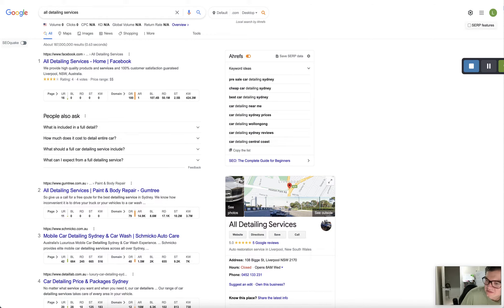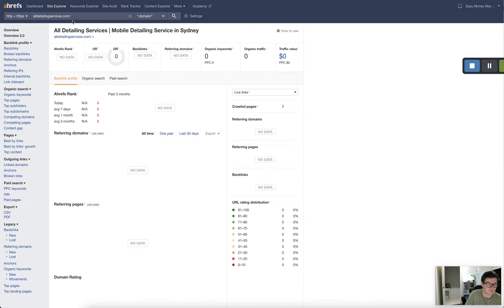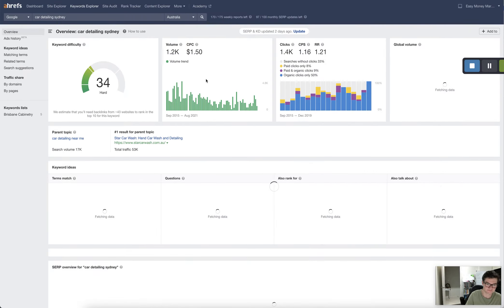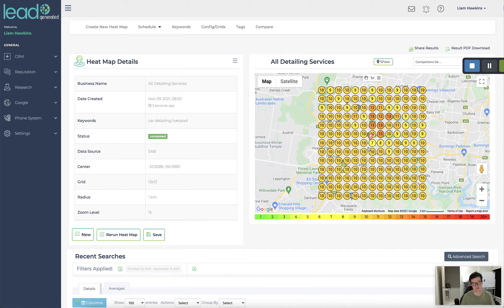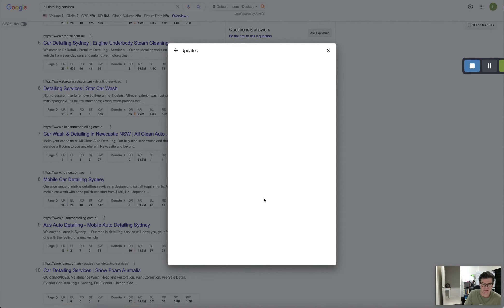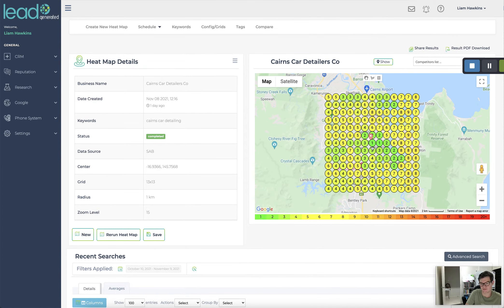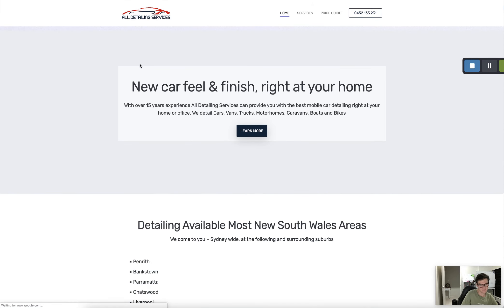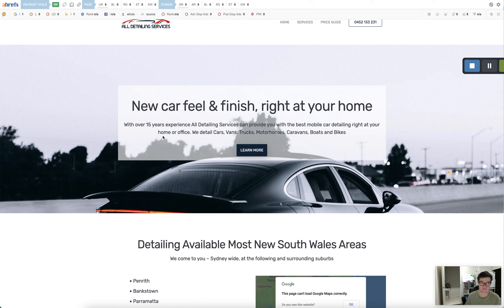All Detailing Services Heatmap Screencast